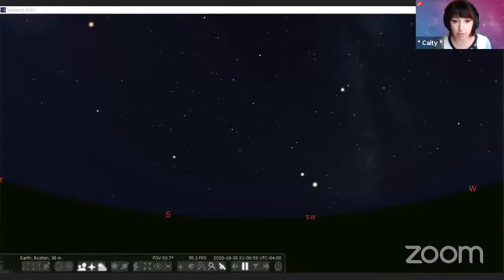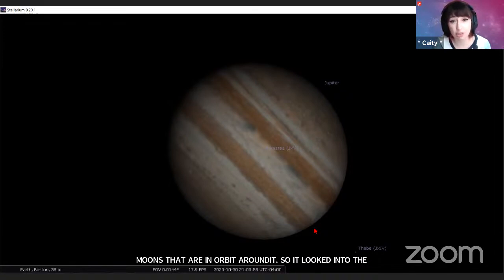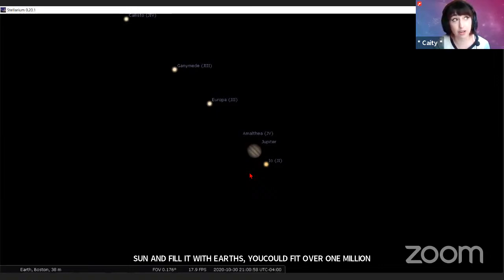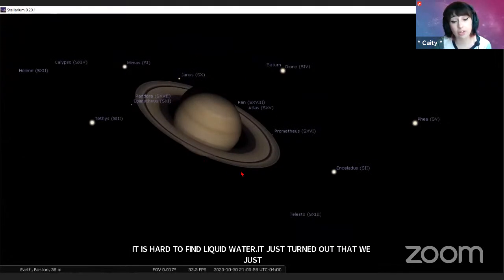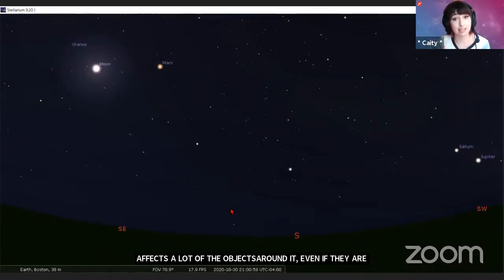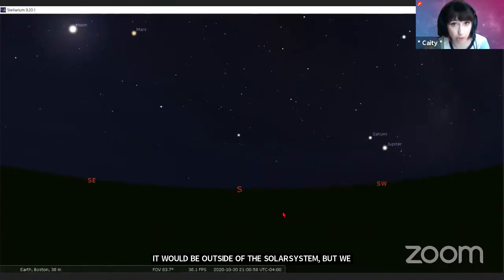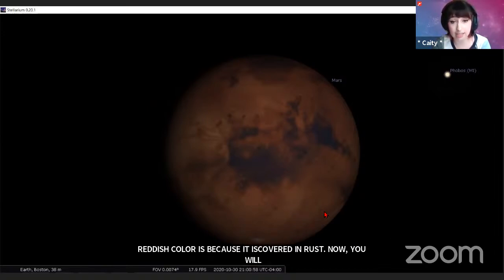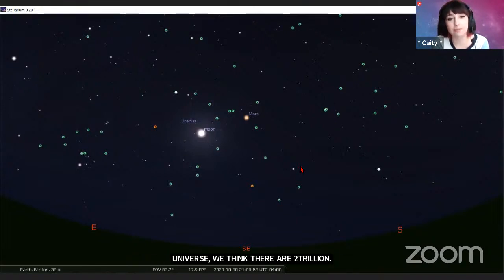Virtual Planetarium- The Sky Tonight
Please note we cannot see questions or comments on Facebook or YouTube at this time.

Are you curious what is up in the sky? What IS that really bright object in the west? Come learn from one of the Museum's very own Planetarium educators what you can search for in the nighttime sky right from your own backyard!